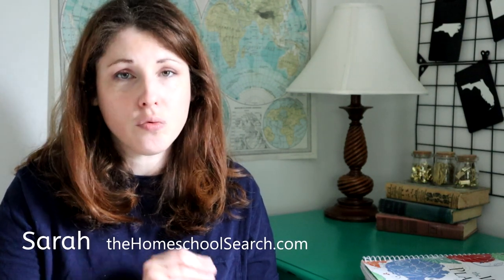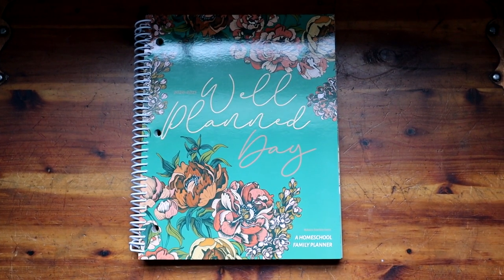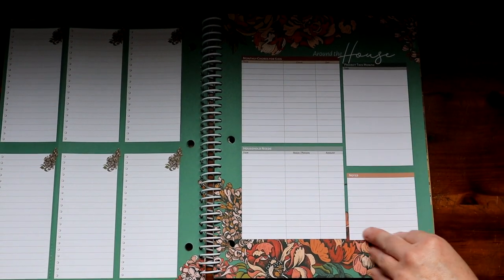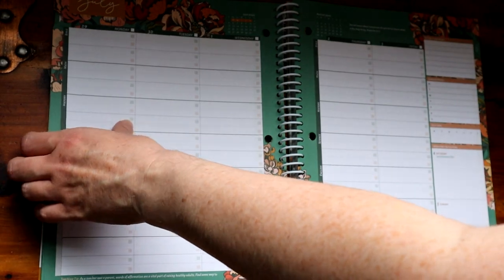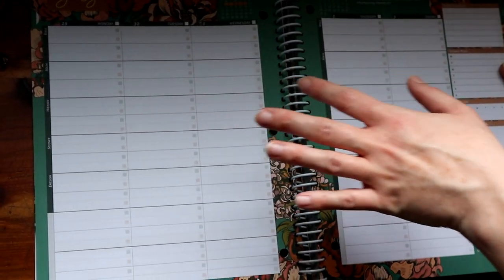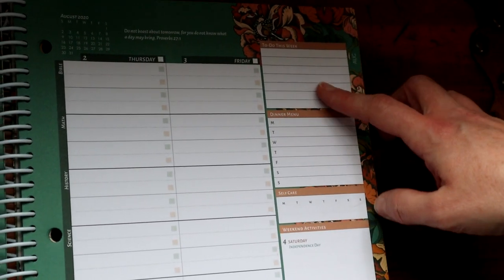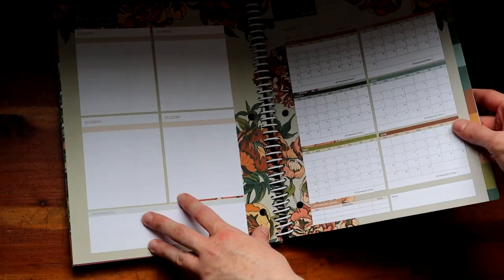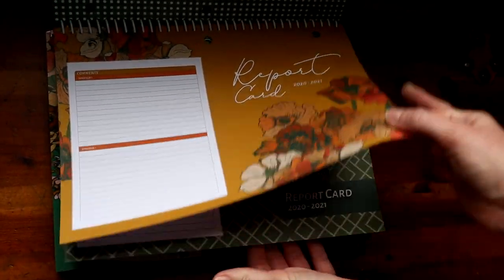Best Homeschool Planner Ever! | The Well Planned Day 2020-2021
Are you a super organized homeschool parent? Do you wish you were? This is the step in the right direction.